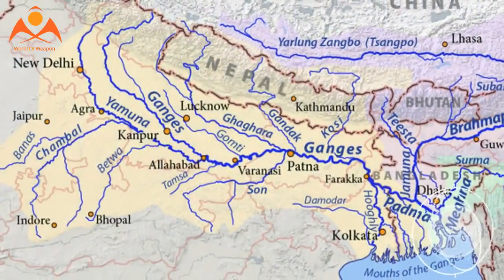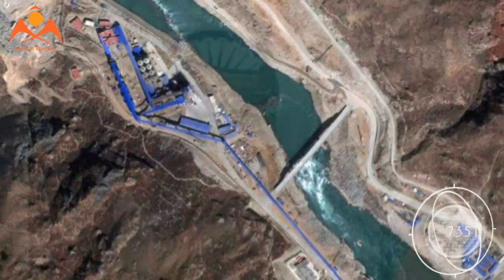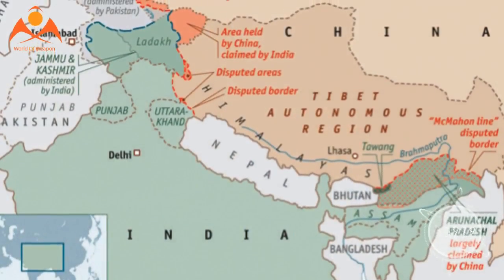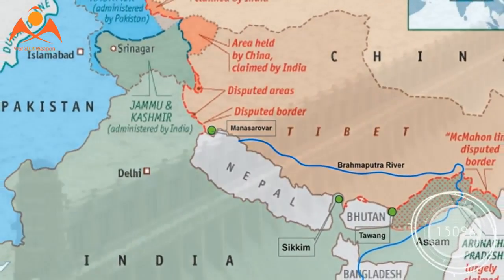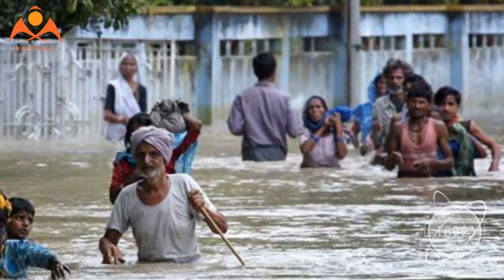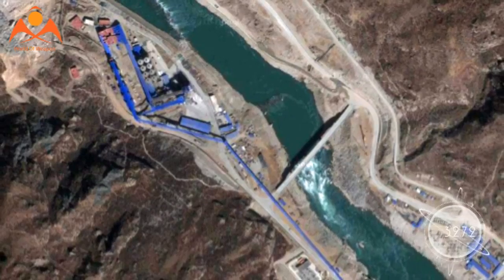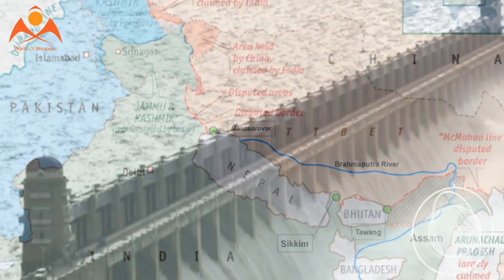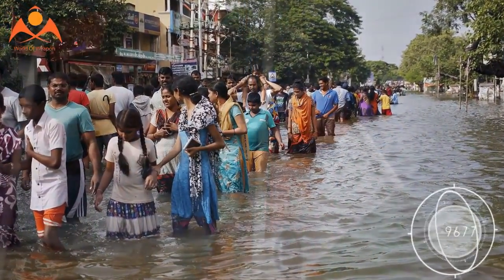China and India water 'dispute' after border stand off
Delhi says it has not received any hydrological - the scientific study of the movement, distribution and quality of water - data for the Brahmaputra river from upstream China this monsoon season, despite an agreement.

One of Asia's major rivers, the Brahmaputra, originates in Tibet and flows down to India before entering Bangladesh where it joins the Ganges and empties into the Bay of Bengal.